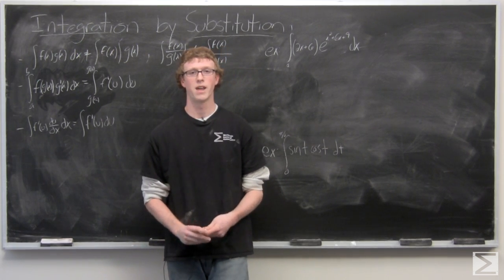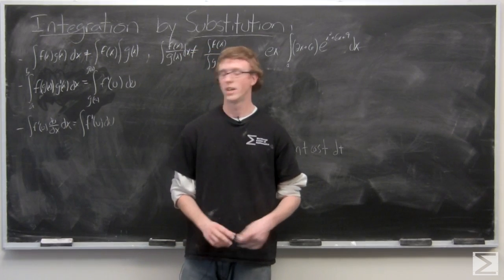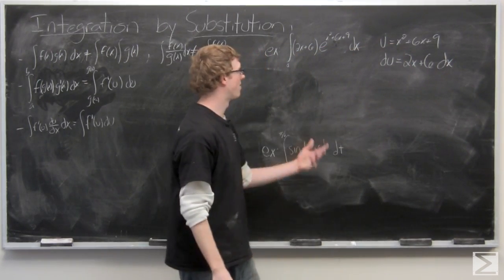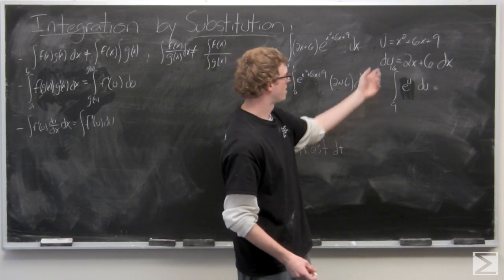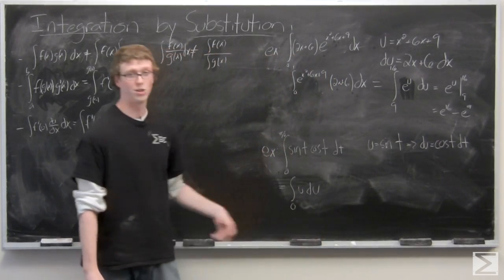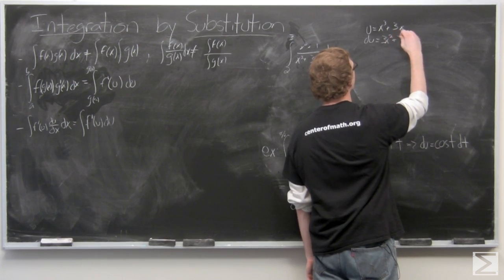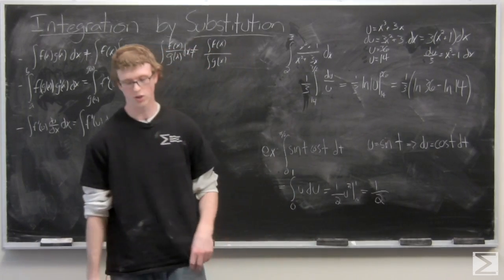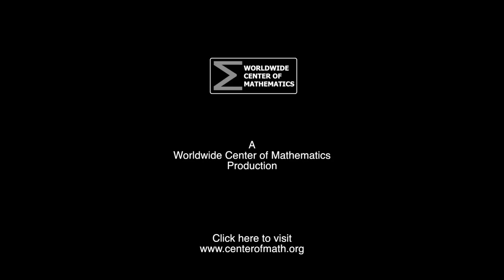Integrals: Integration By Substitution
This is the third video of a series from the Worldwide Center of Mathematics explaining the basics of integration. This video explains how to integrate using u-substitutions.